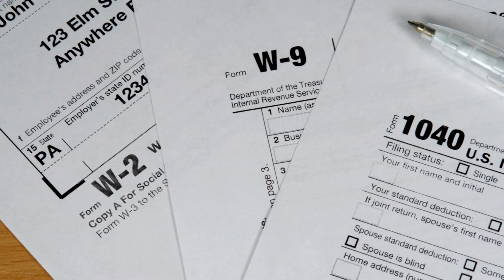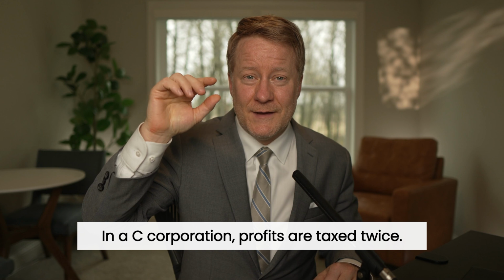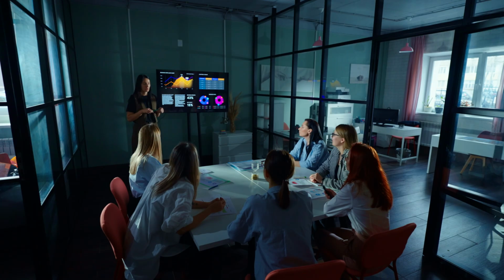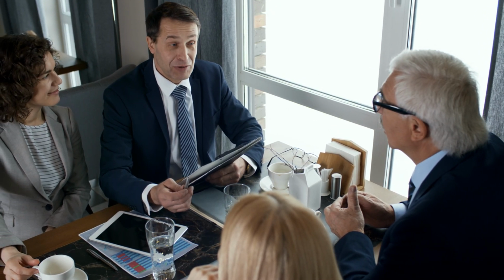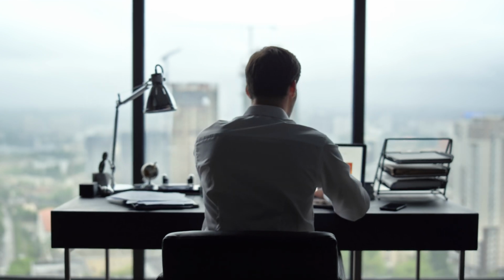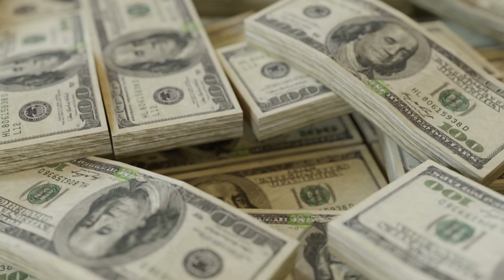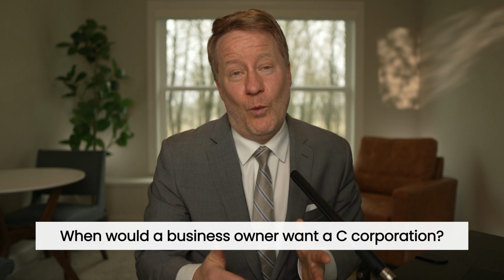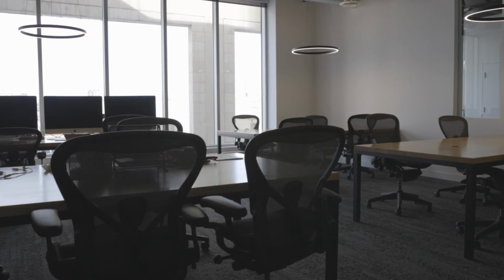When is a C Corporation Best for Small Businesses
In this video, you get answers to these questions:

00:00 Introduction
00:28 Tax Implications of a C Corporation
01:24 S Corporation Advantages
03:03 Retained Earnings and Reinvestment
04:16 Long-Term Financial Strategy
06:42 Understanding Stepped-Up Basis
09:49 Outro

QUESTIONS? Do you have questions about this topic or anything else? Ask in the comments below.

This is educational information to help you spot issues to discuss with a lawyer in your jurisdiction.